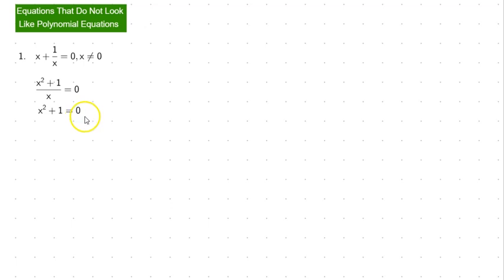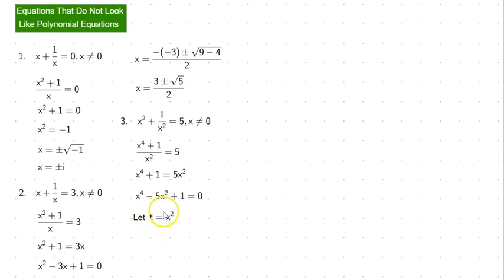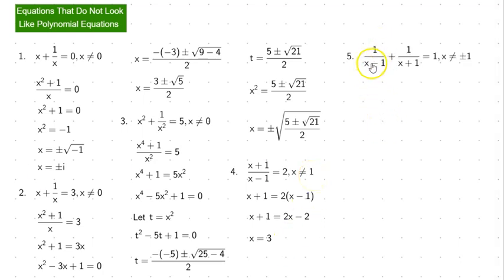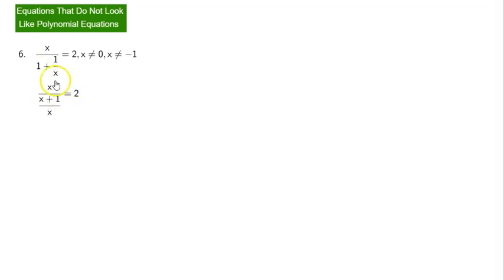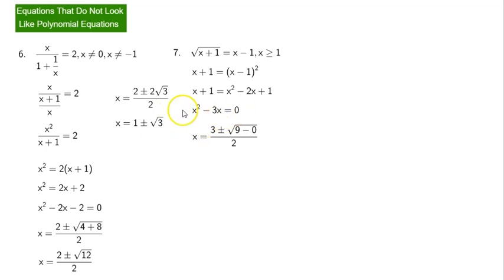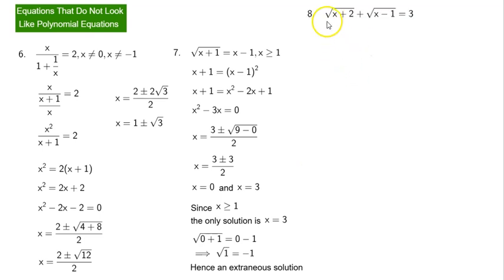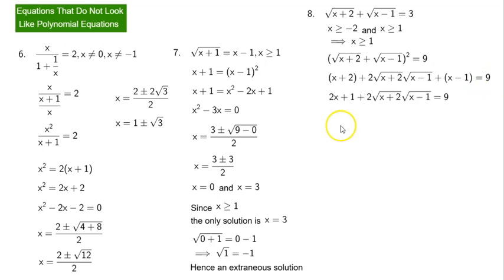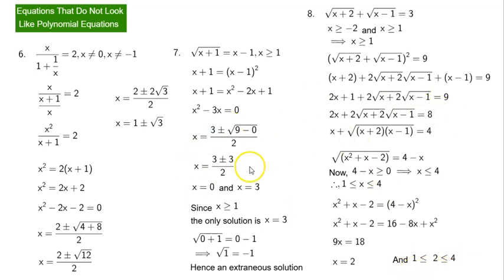068a - Equations That Do Not Look Like Polynomial Equations - I